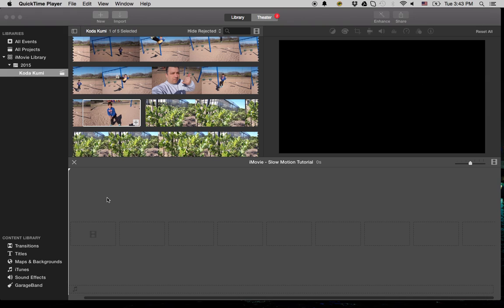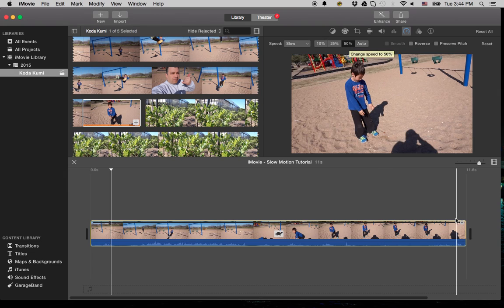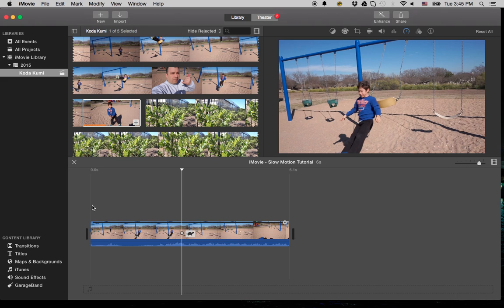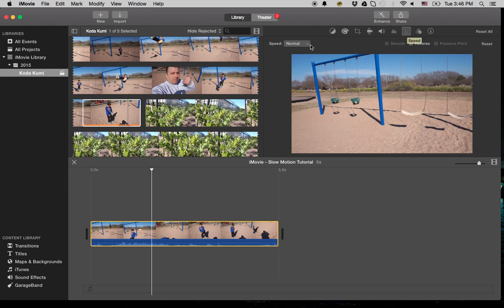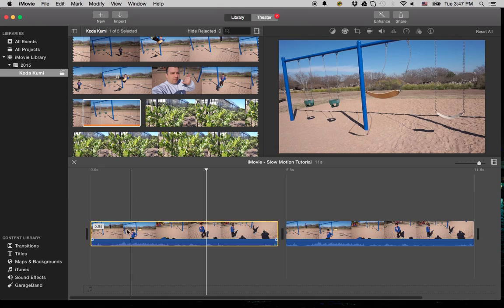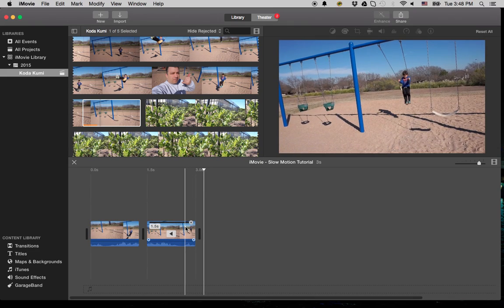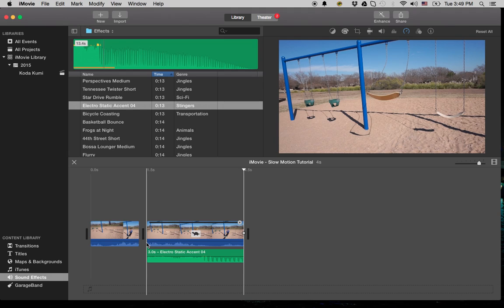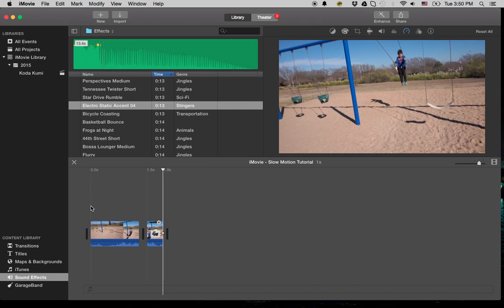iMovie Tutorial 2015 - Slow Motion | Fast Motion | Reversing Video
In this Apple iMovie Tutorial I cover three main points.

1. How to do slow motion in Apple iMovie
2. How to do fast motion in Apple iMovie
3. How to reverse a video clip in Apple iMovie

Like I said in the video, there is no end to the creative possibilities that you can come up with using some funny video clips, sound effects, and some titles.

TECHNOLOGY USED: COMPUTER/CAMERA/SOFTWARE I AM USING?